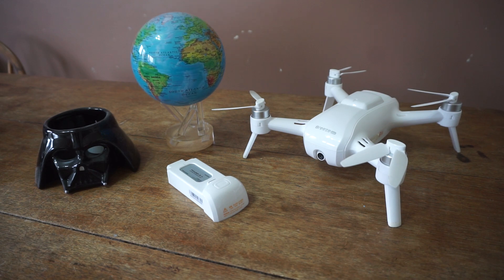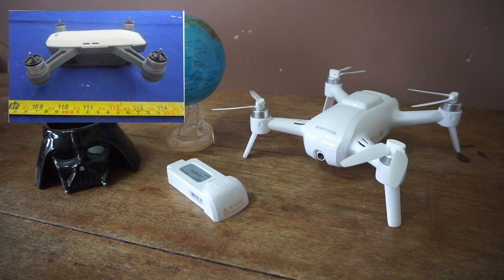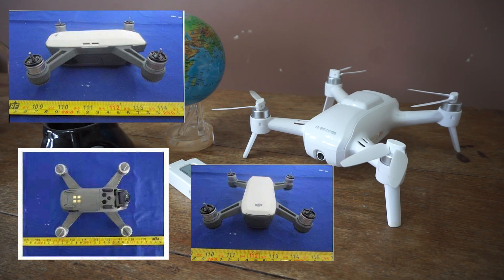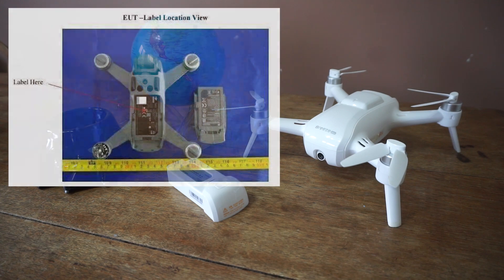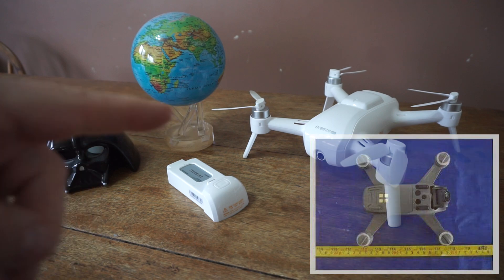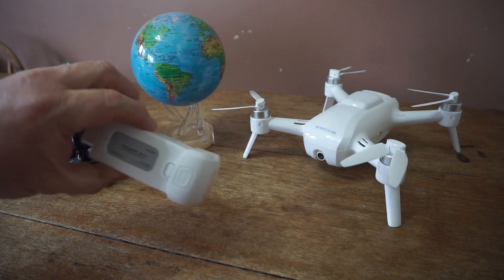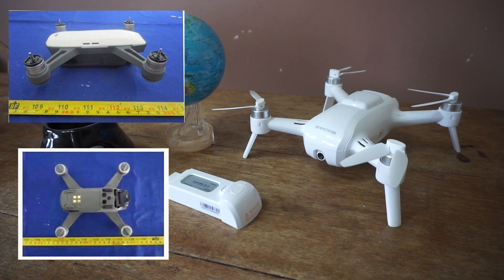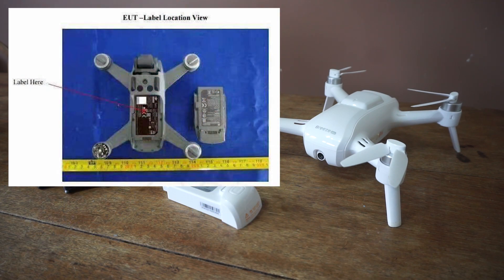New DJI The Spark MM1A The new UAV Drone from DJI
Fresh news from the DJI camp The Spark is about to ignite!

My "On the Kitchen Table" videos are mainly aimed at newcomers to multirotors, quadcopters, drones and UAVs, particularly to the DJI product range, and the Phantom line in particular. I have how to's, product reviews, tips, tricks, hints and information for beginners and those in the early stages of the hobby. I film "on the kitchen table" to show people that, like me, you don't need a workshop and an array of specialist equipment and years of experience to get started and progress with flying these amazing aircraft and enjoying making great aerial videos and stills. So if you have bought, or are thinking of buying, the DJI Phantom 4 or DJI Phantom 4 pro, Inspire 2, Yuneec Typhoon H, or even building your own DJI Flamewheel F450 or F550, GOPRO Karama or considering 3DR Solo, or more then you can do it... on the kitchen table!